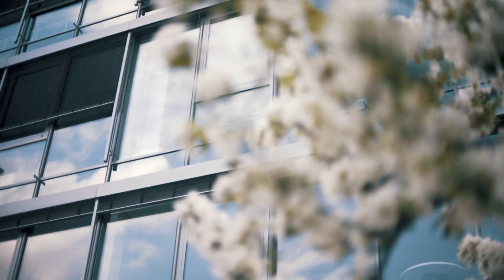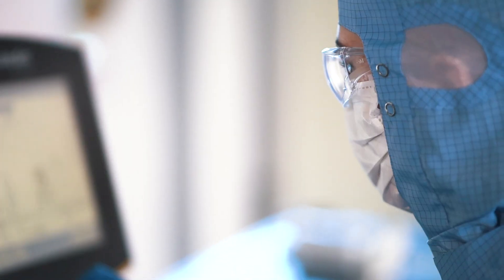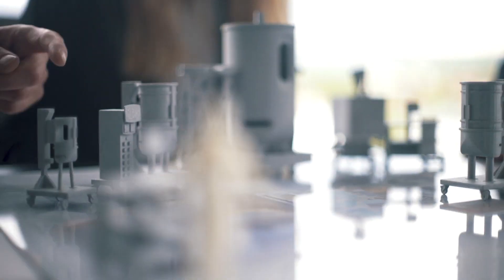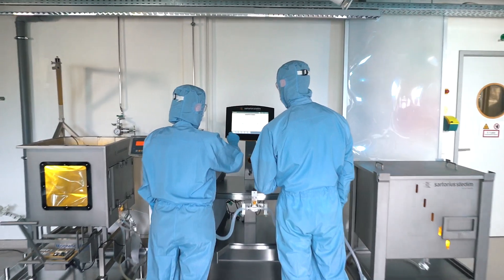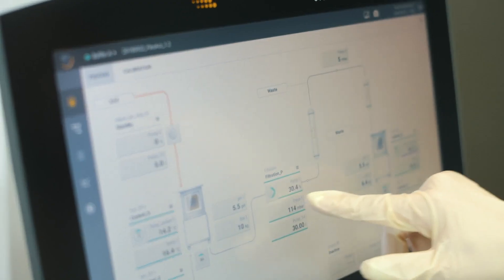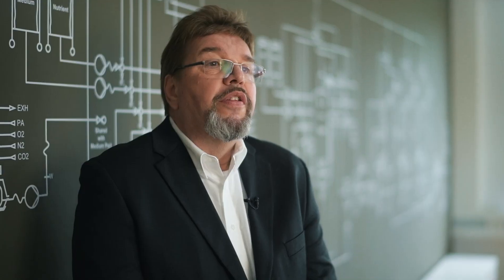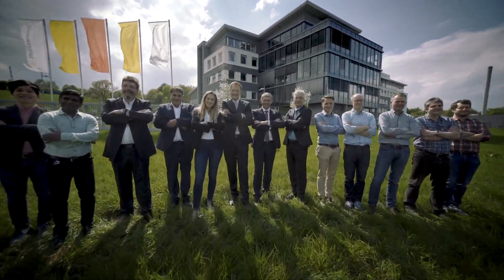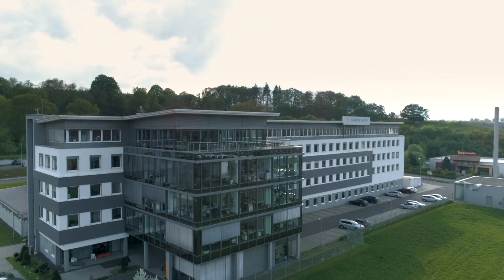Sartorius & Siemens: Automated single-use manufacturing for biopharmaceuticals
Siemens Reference | Sartorius